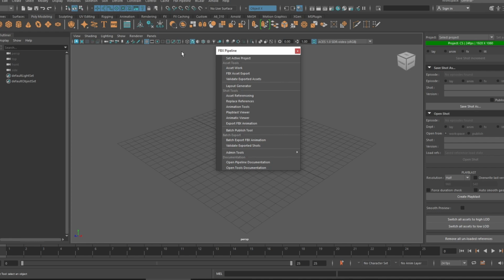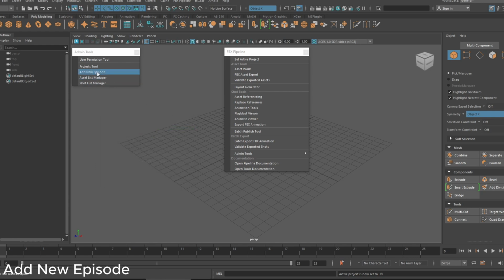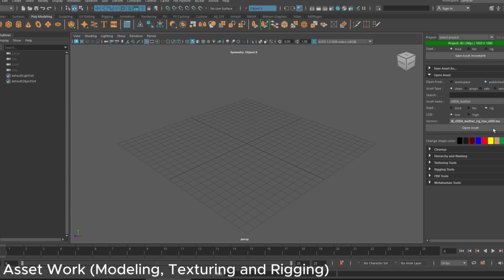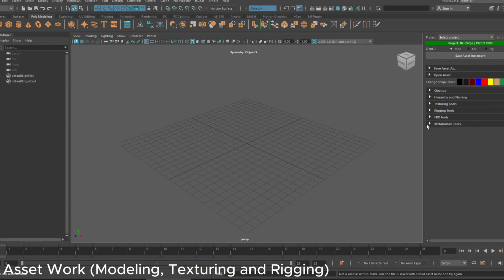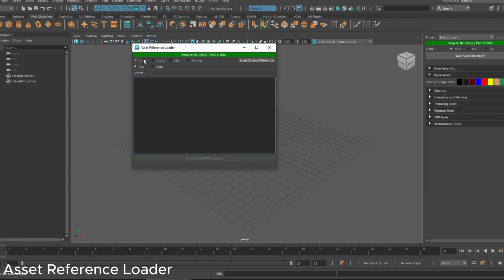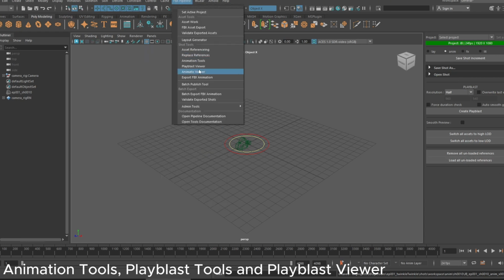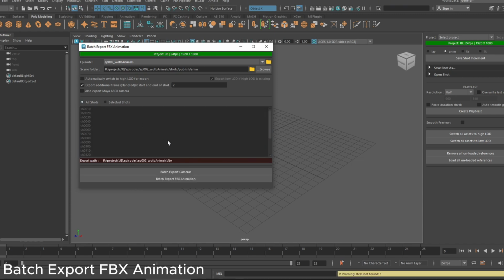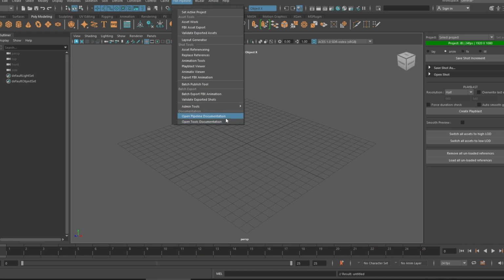Real-time Rendering with FBX | Full Pipeline Overview | TLDR Animation Studios - Pipeline Tools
00:00 Introduction
00:47 Set Active Project
01:57 User Permission Tool
02:17 Project Tool
02:37 Add New Episode
02:58 Asset List Manager
03:35 Shot List Manager
04:04 Asset Work Tools (Modeling, Texturing and Rigging)
07:30 FBX Asset Export
08:18 Validate FBX Asset
08:32 Layout Generator
09:23 Asset Reference Loader
09:41 Replace References
09:56 Animation Tools(Layout and Animation), Playblast Tool and Playblast Viewer
11:43 Animatic Viewer
11:57 Export FBX Animation
12:50 Batch Publish Tool
13:20 Batch Export FBX Animation
15:07 Validate Exported Shots
16:11 Documentation

This video showcases all the tools in our FBX pipeline that we use for real-time rendering using Unreal Engine 5.  The tools help us speed up the production and seamlessly transfer data from Maya to UE5 without doing any manual work. It also provides many utilities for doing daily tasks much faster and avoiding any mistakes by automatically applying all the pipeline rules and naming schemes without making the artists remember or worry about all the technicalities and rules.

At TLDR Studios we firmly believe that smarter is faster and out motto is - 'Automate, Animate, Accelerate'. Out pipeline tools tailored for real-time rendering using Unreal Engine 5 provide some advanced features which enable studios to export their FBX animation from DCC to Unreal Engine, with fully automated export and import process both from Blender/Maya and inside Unreal Engine 5. The streamlined process of using these tools can boost the production speed massively and in some cases even doubles the speed.